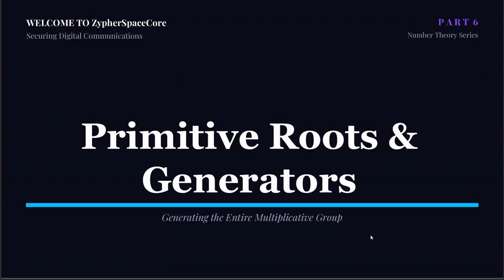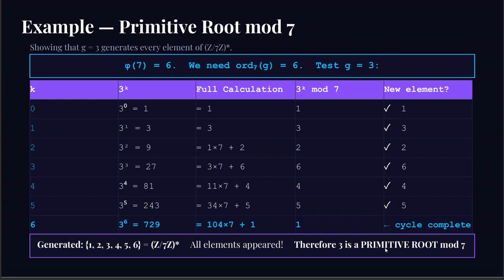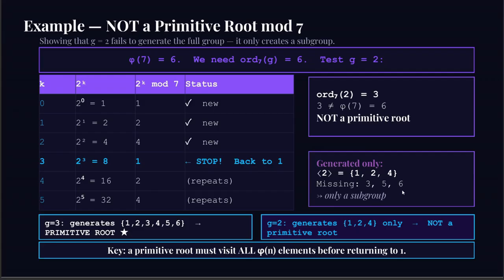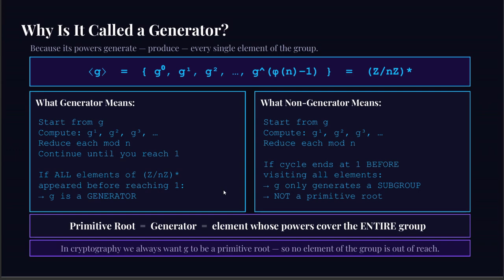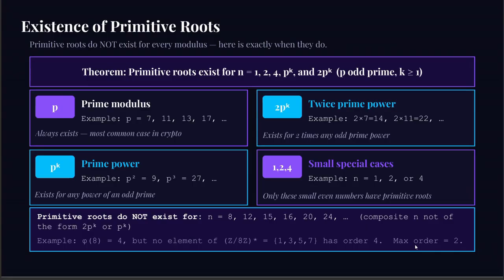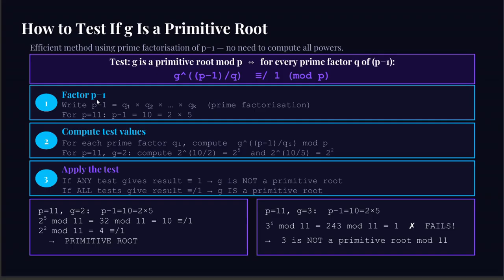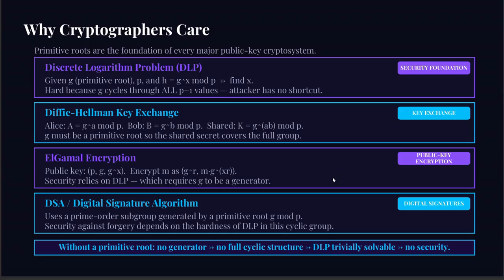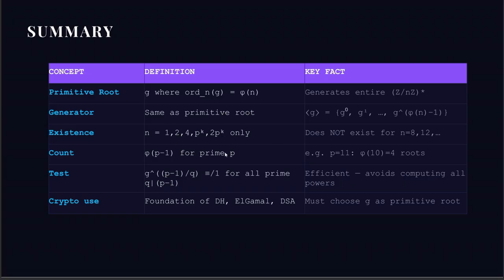Primitive Roots & Generators Explained | Number Theory for Cryptography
In Part 6 of the Number Theory for Cryptography series, we explore Primitive Roots and Generators, one of the most important concepts behind modern public-key cryptography. Learn what primitive roots are, how they generate an entire multiplicative group, how to test whether an element is a primitive root, and why cryptographic systems like Diffie-Hellman, ElGamal, and DSA rely on them.

This video covers the definition of primitive roots, the relationship between generators and cyclic groups, worked examples modulo 7 and modulo 11, the existence theorem for primitive roots, counting primitive roots using Euler's Totient Function, efficient testing methods, and their significance in cryptography.

Topics Covered:
• Primitive Roots and Generators
• Order of an Element
• Multiplicative Groups Modulo n
• Primitive Root Examples
• Non-Primitive Roots and Subgroups
• Existence of Primitive Roots
• Counting Primitive Roots
• Primitive Root Testing Algorithm
• Discrete Logarithm Problem (DLP)
• Diffie-Hellman Key Exchange
• ElGamal Encryption
• DSA (Digital Signature Algorithm)